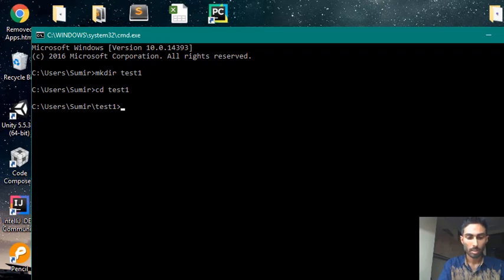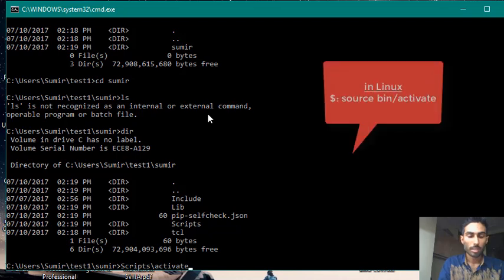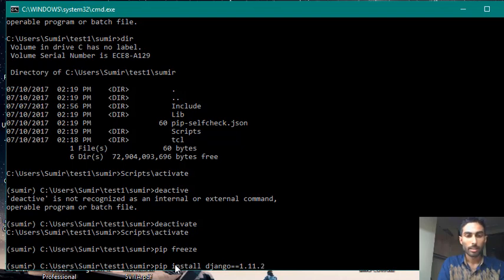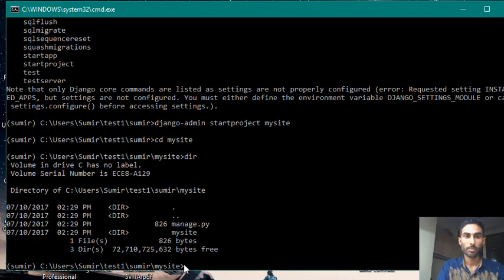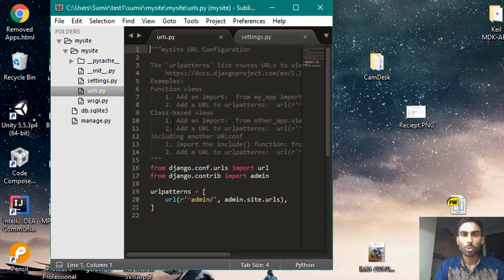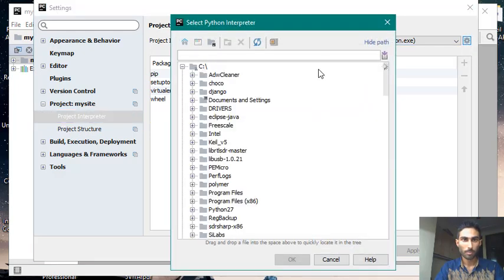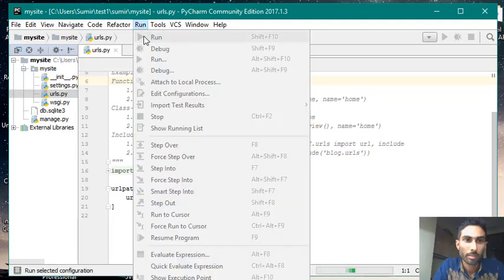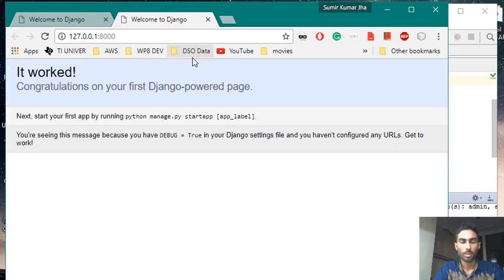Python Django Project Setup with pyCharm Community Edition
Step by Step Guide to install and Setup django project with pyCharm community Edition.

Guide to Add Path Variables for Python Pakage

Thanks